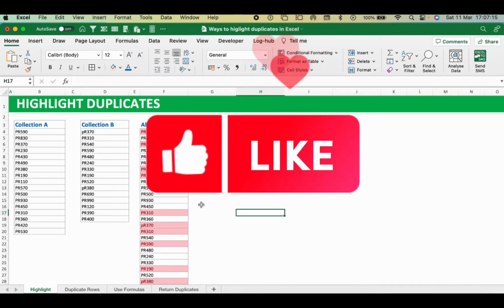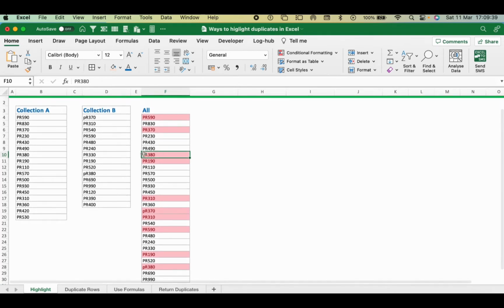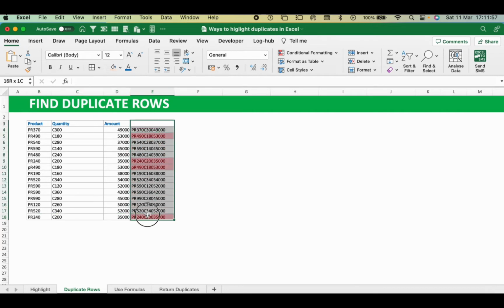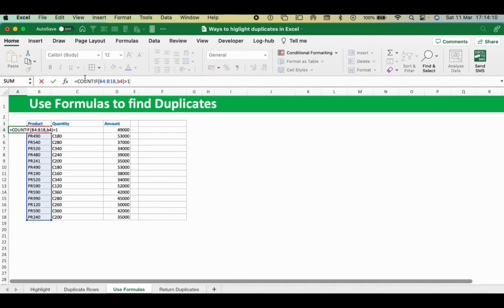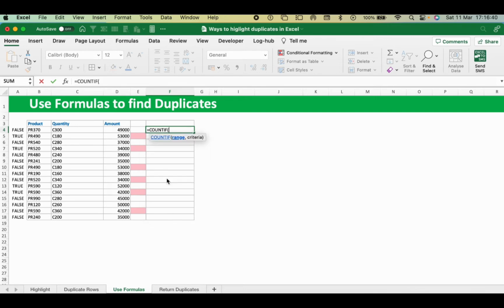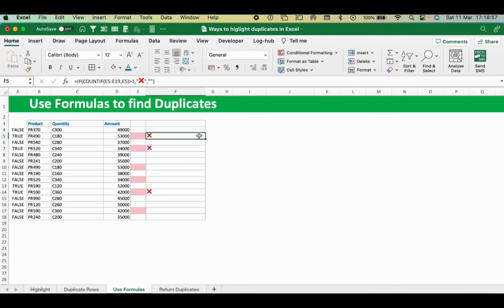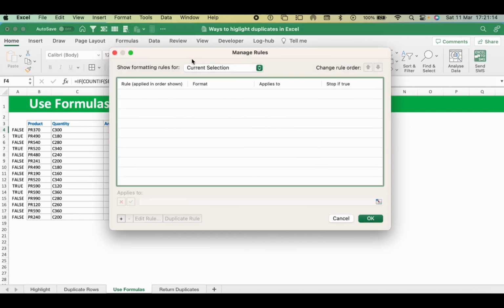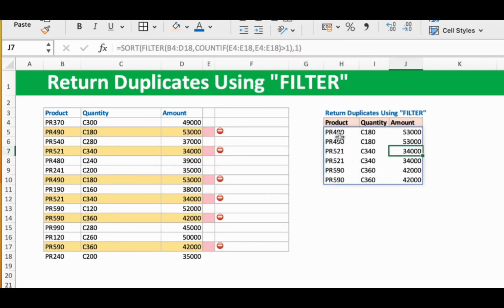4 Ways to Highlight Duplicates in Excel Tips and Tricks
In this video, we'll show you four different methods for highlighting duplicates in Excel, including conditional formatting, the COUNTIF function, the Remove Duplicates tool, and advanced filtering.

We'll start by demonstrating how to use conditional formatting to highlight duplicate values in a single column, making it easy to spot and manage duplicates in your data.

Next, we'll show you how to use the COUNTIF function to identify and highlight duplicates across multiple columns. This powerful function allows you to quickly count the number of times a value appears in your data, making it easy to find and manage duplicates.

We'll also explore the Remove Duplicates tool, which allows you to quickly eliminate duplicate rows from your data. This tool can save you time and help you maintain the accuracy and integrity of your data.